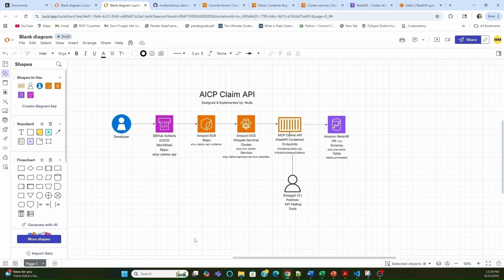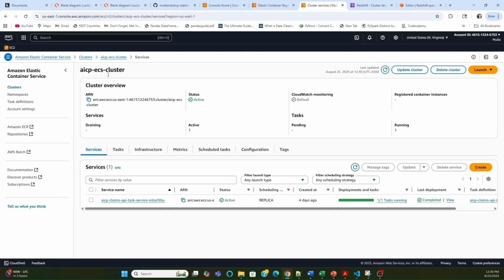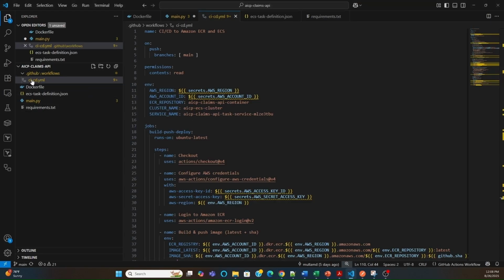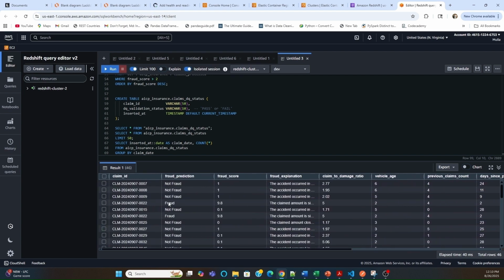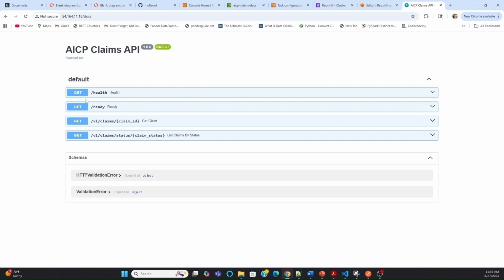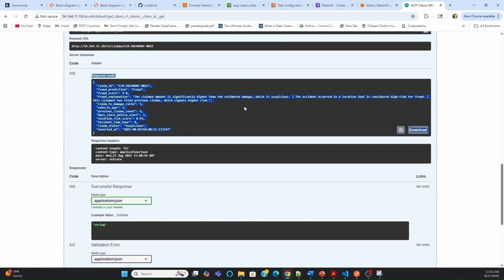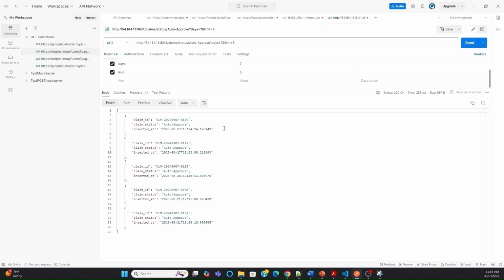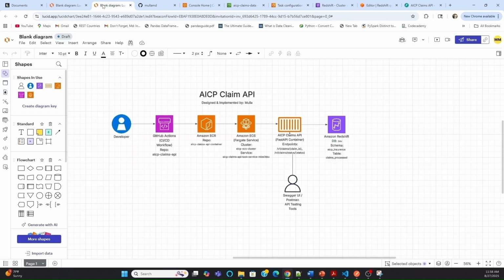AICP Claims API Demo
This demo showcases the AICP Claims API — a FastAPI-based microservice running on AWS ECS Fargate, integrated with GitHub Actions CI/CD, Amazon ECR, and Amazon Redshift.
It enables real-time querying of insurance claim data from the AICP system through REST endpoints, tested via Swagger UI and Postman.

🔹 Endpoints
GET /v1/claims/{claim_id} → Returns claim details + AI fraud detection fields
GET /v1/claims/status/{status}?days=&limit= → Lists claims by status (Auto-Approve, Manual Review, Suspicious)

🔹 Architecture Flow
Developer → GitHub Actions (CI/CD Workflow) → Amazon ECR
Amazon ECR → Amazon ECS Fargate Service → AICP Claims API (FastAPI Container)
AICP Claims API → Amazon Redshift (claims_processed table)
Tested with Swagger UI + Postman

Designed & Implemented by: Mulla | AWS Cloud Data Engineer